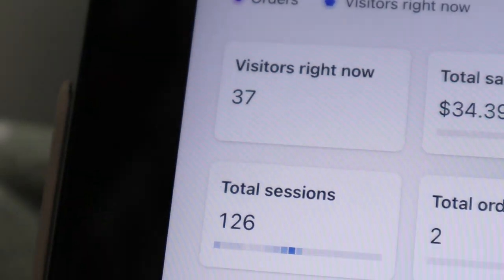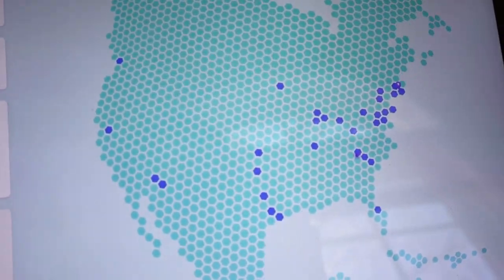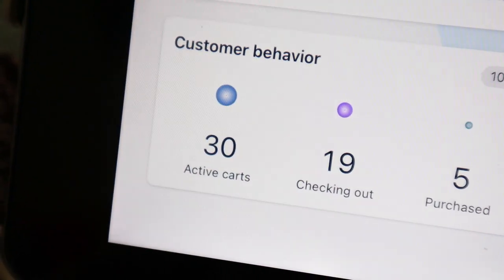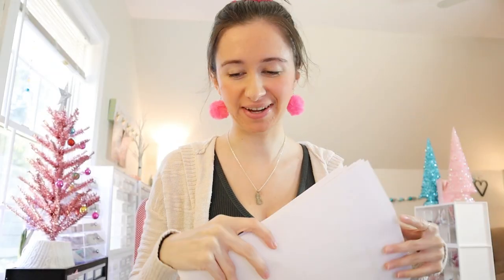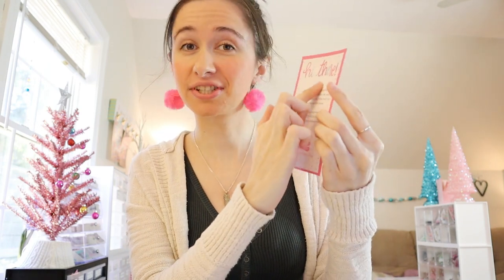LAUNCH DAY VLOG, 200+ Shopify Orders, BTS and Packing Orders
This is my first time having a St. Patrick’s Day bookmark launch, and it ended up being one of my most successful ones yet! I had no idea how this one would go since it was my first time doing anything for St. Patrick’s Day, but I was completely blown away when over 200 orders ended up being placed for this launch. I got to work a few days later when I was back in the studio and started getting all the launch day orders packed up. I hope you enjoy!

(Small business supplies, digital art tools and favorite books!)

Happy Reading!
Emily